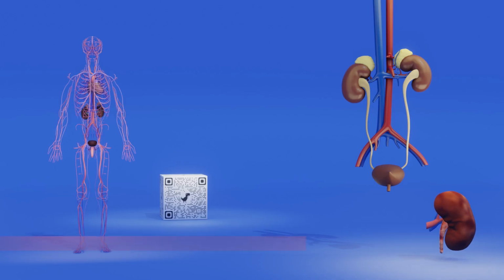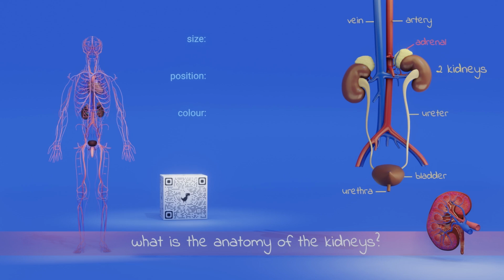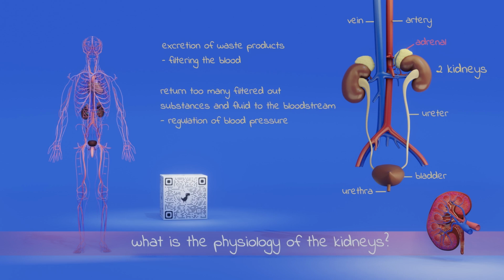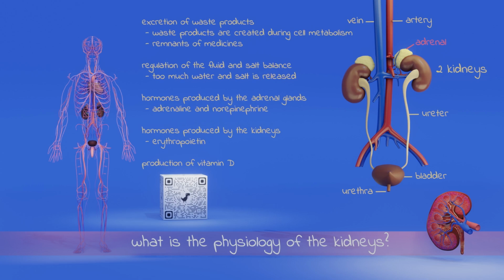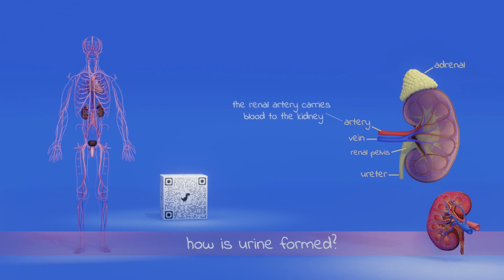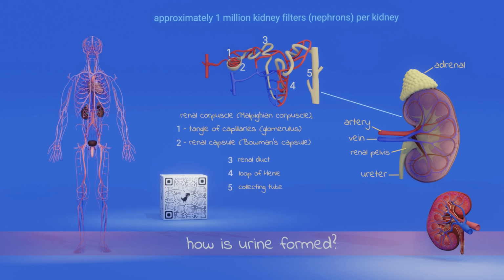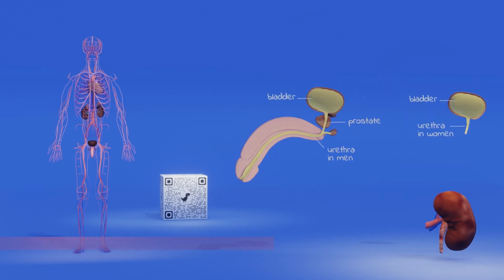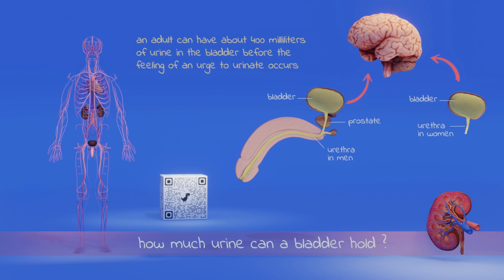Why do we have to pee? - anatomy and physiology of the urinary system - lesson 06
0:00 This lesson is about the urinary system. The anatomy and physiology of the kidneys, ureters, bladder and urethra.
0:09 The sixth lesson in a long series of medical biology lessons
0:23 The upper urinary tract is the kidneys and ureters. The lower urinary tract consists of the bladder and the urethra.
0:41 The human body has 2 kidneys and a ureter runs from each kidney to the bladder.  The kidneys are about the size of a fist and bean-shaped in appearance. They are located in the abdominal cavity, at the top. Against the back. And the color is brown-red.
0:57 Physiology is about the functioning of an organ. So what is the function of the kidneys? Filtering the blood is the biggest job, but the kidneys do even more.
1:35 Regulation of blood pressure.
2:06 Hormone production.
2:19 Vitamin D
2:36 How is urine formed?
2:51 Kidney filter (nephron)
3:56 How much urine can a bladder hold?
4:23 Thank you for your attention.